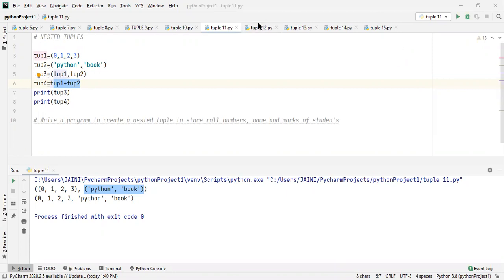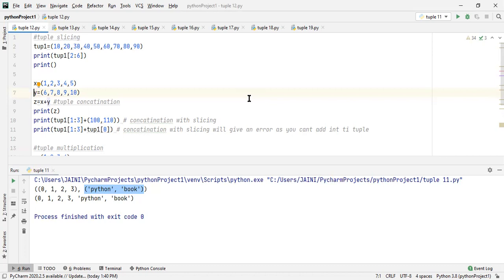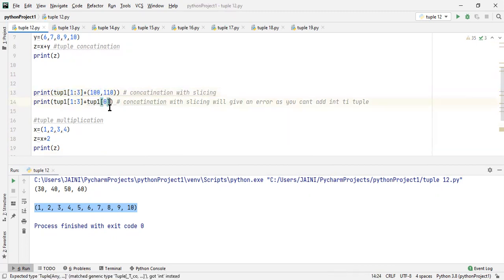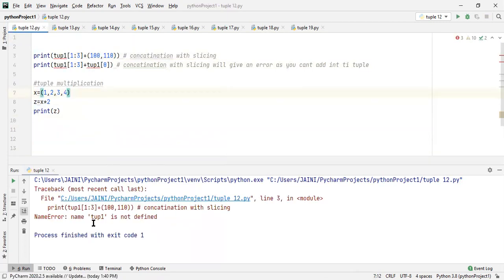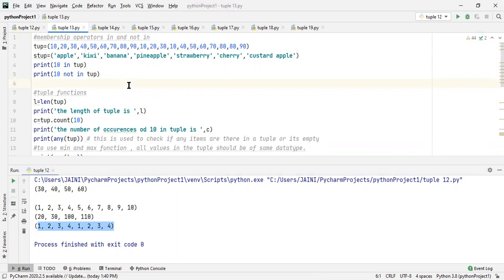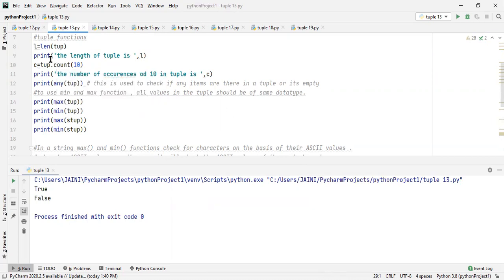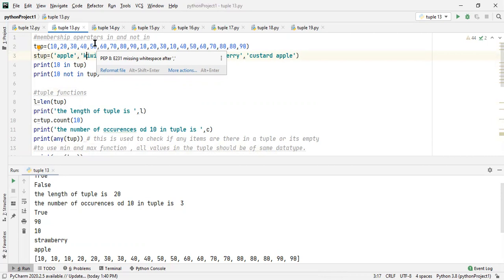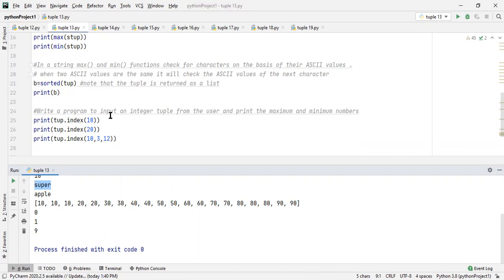JS/CS/11/TUPLE MANIPULATION/ WK 25/ D 4